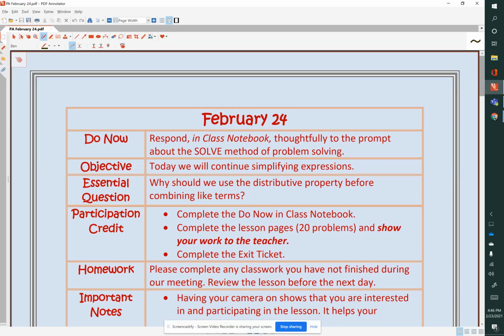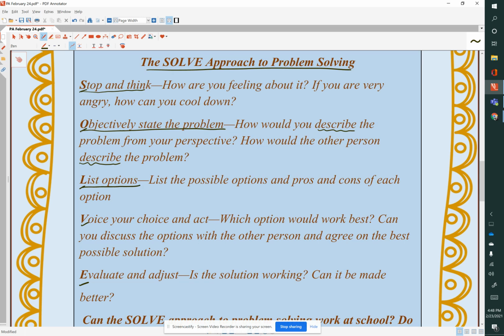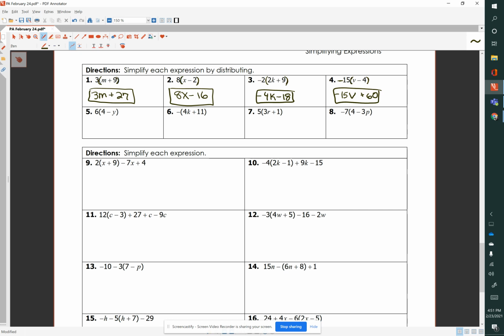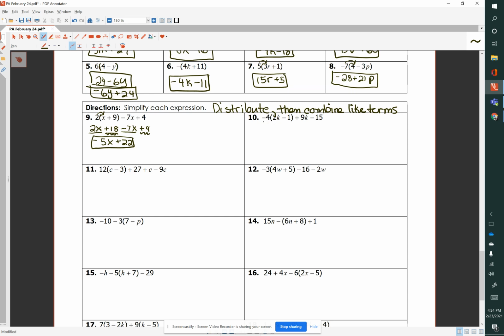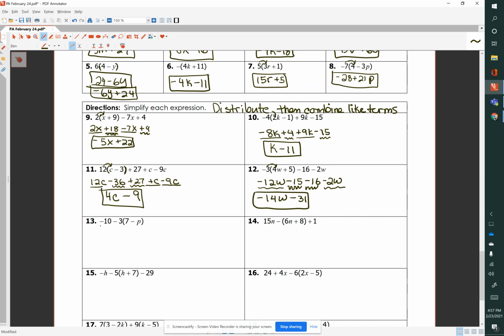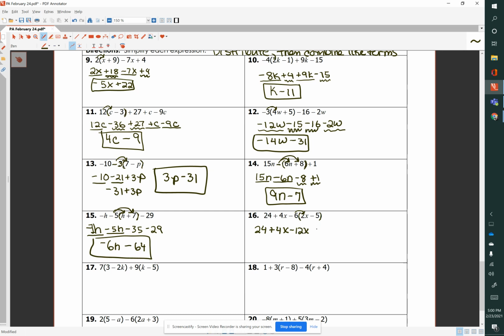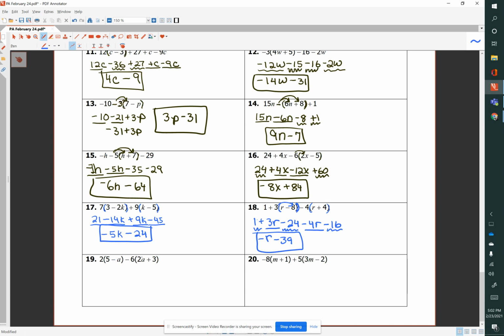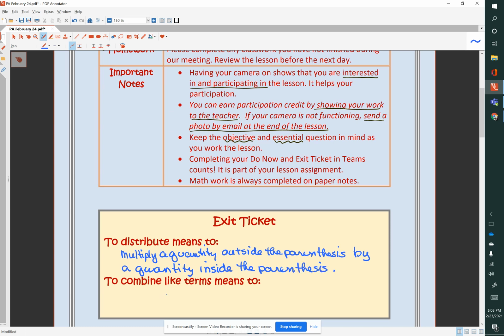Simplifying Expressions_2